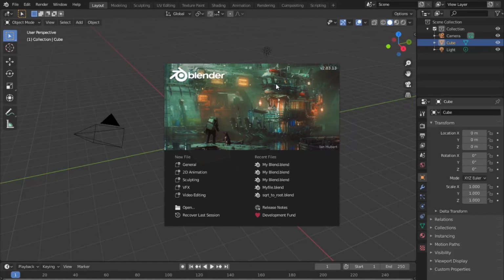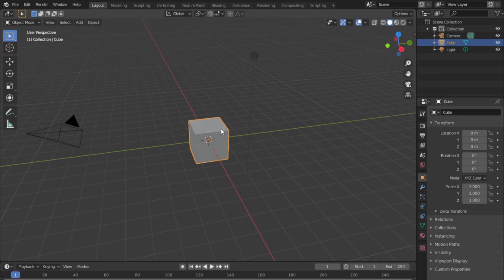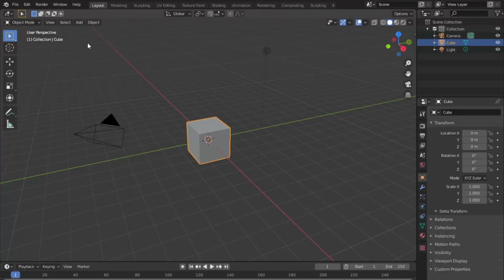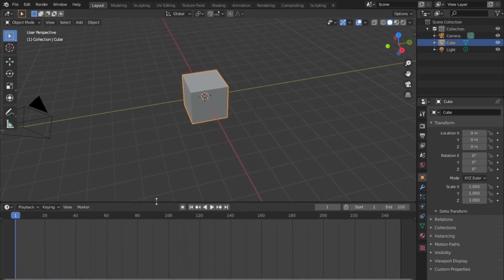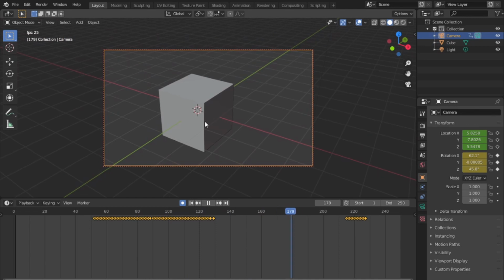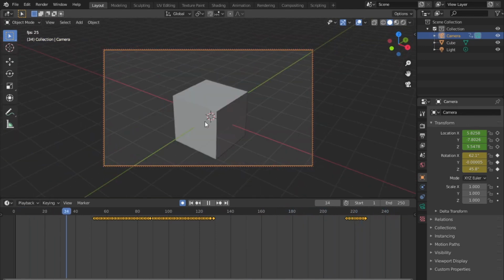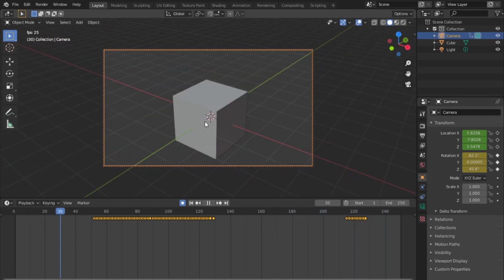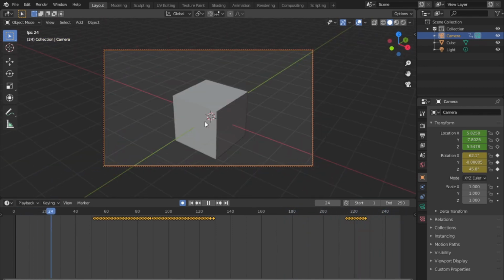Another way to navigate around in Blender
In this video, I'm going to show you a method to navigate your Blender Scene very easily.

Timestamps:
0:00 Intro
0:24 WIP - Blender PM 1.3
0:46 The solution: Walk navigation
1:31 Bonus Tip: Animating your camera with walk navigation
2:35 Outro

▬ Support me ▬▬▬▬▬▬▬▬▬▬▬▬▬
For free:

Download the SheepIt Client and type in:
Username: IamBlenderDefender
Password: dxPNwEzM9KTYW56u55lT1ANgauGth4vfaDXLdFq8